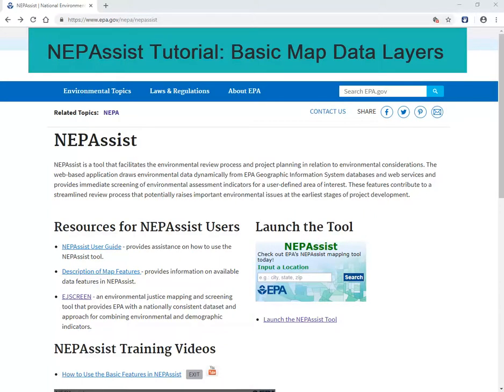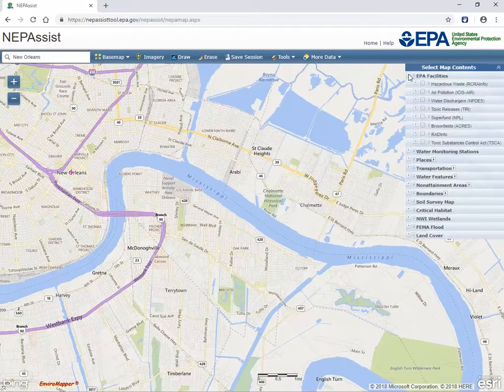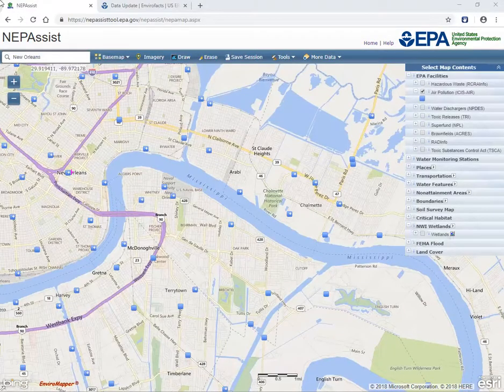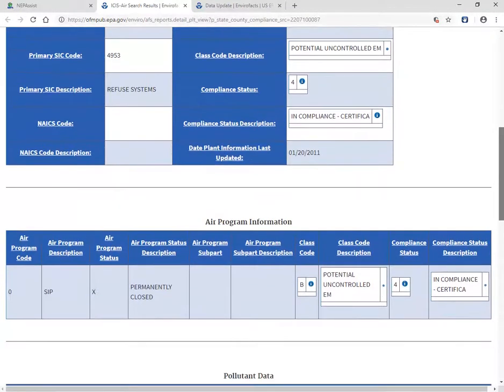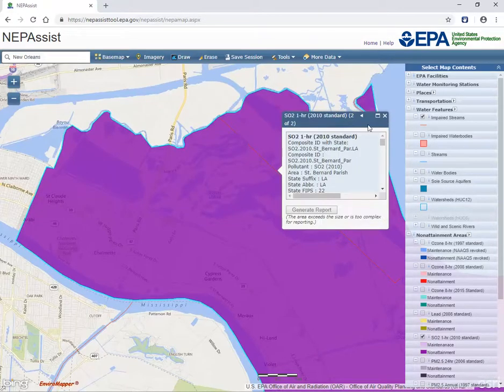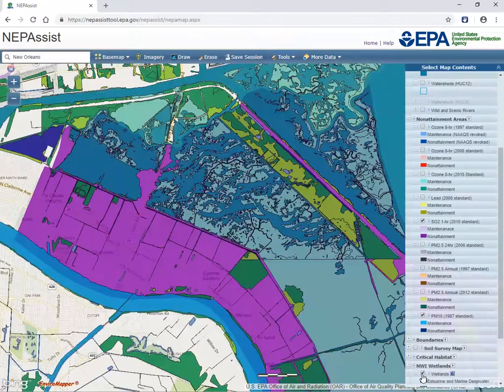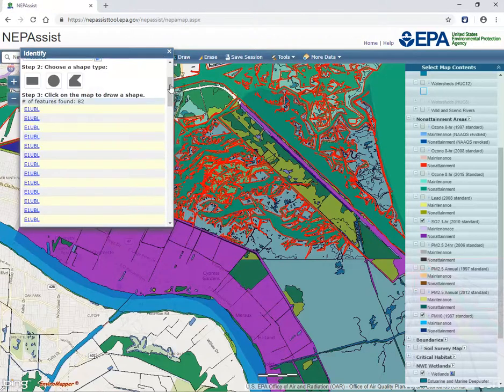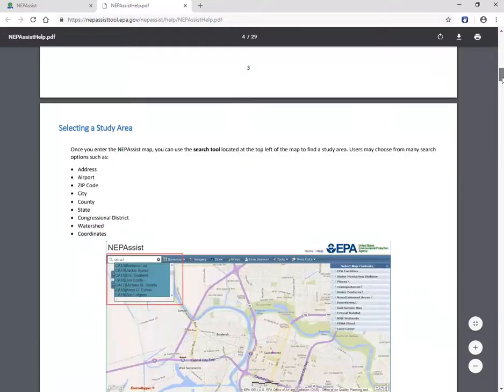Basic Map Data Layers: NEPAssist Training Video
NOTE: This video is being captioned.

This series of training videos provides a brief overview of selected functionalities in EPA’s NEPAssist tool. NEPAssist was developed to facilitate the environmental review process and project planning in relation to environmental considerations. The publicly available web-based application draws environmental data dynamically from EPA Geographic Information System databases and web services and provides immediate screening of environmental assessment indicators for a user-defined area of interest. These features contribute to a streamlined review process that potentially raises important environmental issues at the earliest stages of project development.